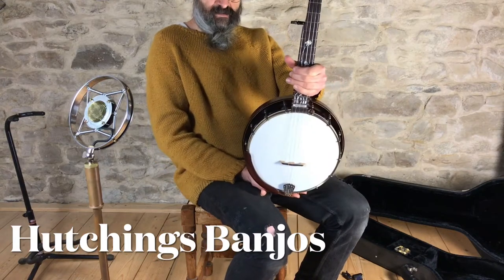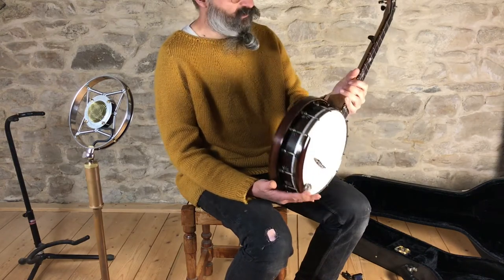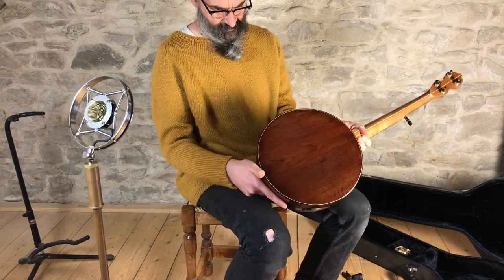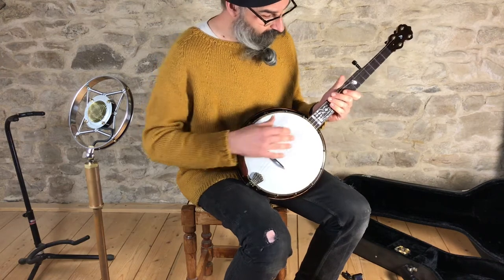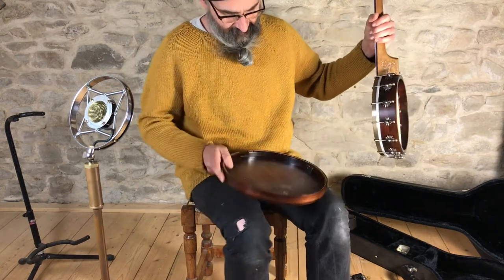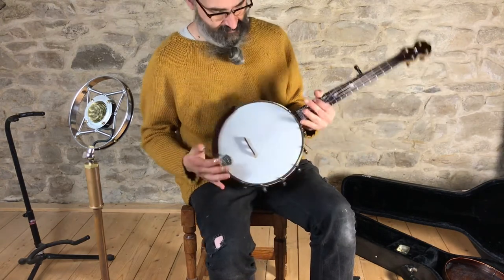Hutchings Bluegrass Banjeaurine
Un autre banjo fini !  Celui ci est une Banjeaurine , ou on pourrait  aussi dire un banjo bluegrass de voyage ? En tout cas c'est un petit       banjo 5 cordes avec un fut de 10 pouces et manche de diapason Do.  Il peut être accordé en Si jusque Ré standard ou au delà avec       d'autres tirants des cordes. Il est équipé avec un résonateur       popon de 12 pouces avec un dos concave, incrustations personnalisées, vernis nitrocellulose et accastillage laiton vieilli.  Il est très agréable dans les mains et il sonne aussi bien que ses grands frères 😉
Another custom order about to leave the Hutchings banjos shop, a       Banjeaurine !  This is a small sized 5 string banjo with a 10" rim and a C-scale neck.  It can be tuned from B to D standard  tuning and beyond with different gauge strings. It also features a 12" popon resonator with a concave back, custom inlays, nitro lacquer and Hutchings custom hardware 🙂  It feels comfortable in the hands and sounds as good as its bigger brothers